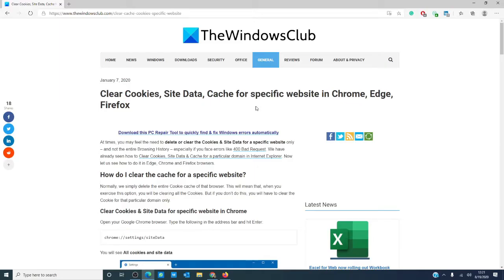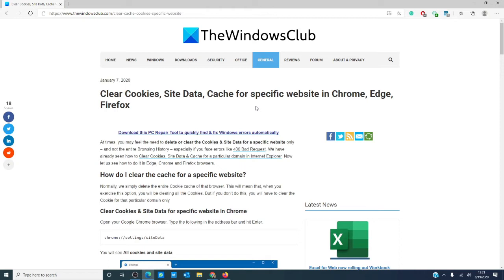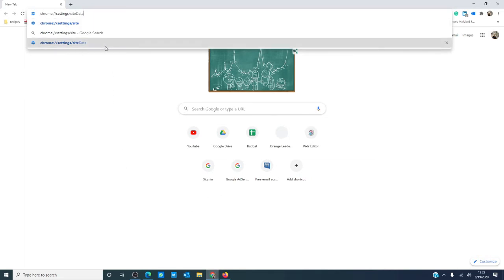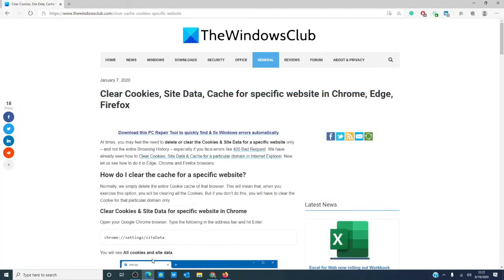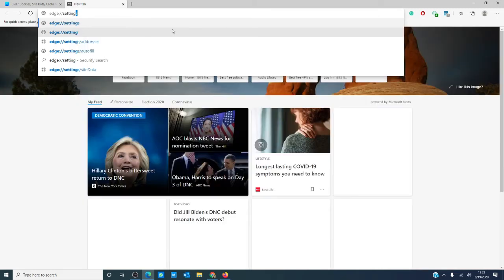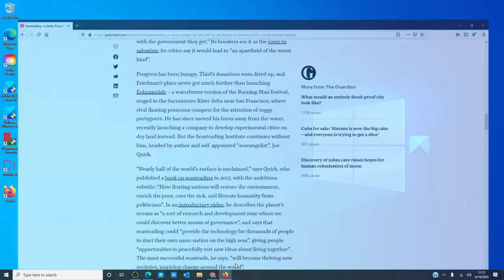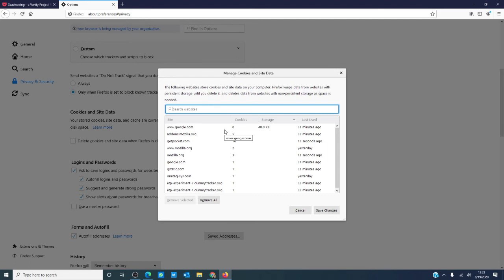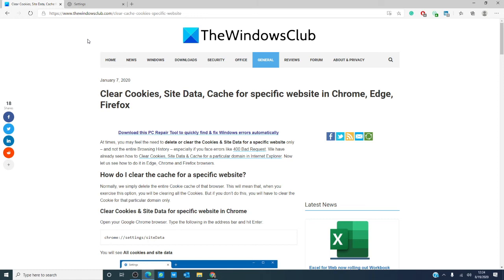Clear Cookies and Cache for one site in Chrome, Edge, Firefox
At times, you may need to delete or clear the Cookies & Site Data for a specific website only – and not the entire Browsing History – especially if you face errors like 400 Bad Requests. We have already seen how to Clear Cookies, Site Data & Cache for a particular domain. Watch this tutorial to learn how to use it in Edge, Chrome, and Firefox browsers.